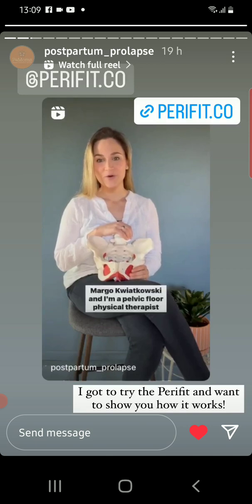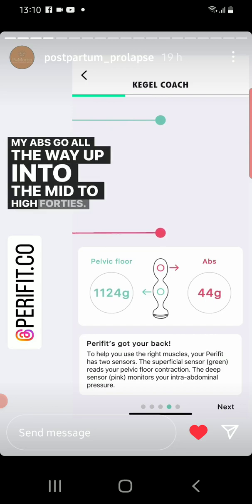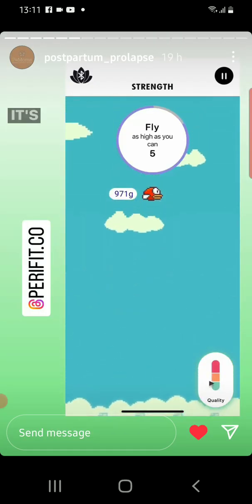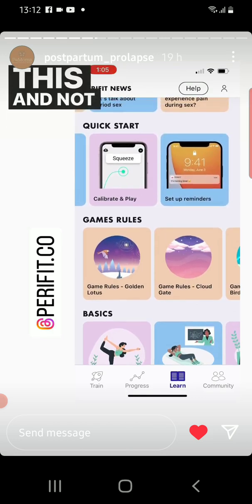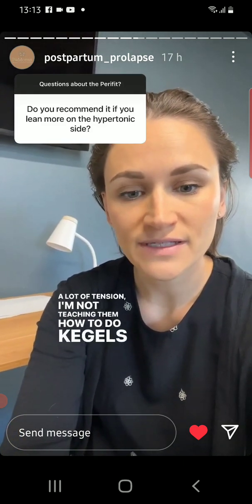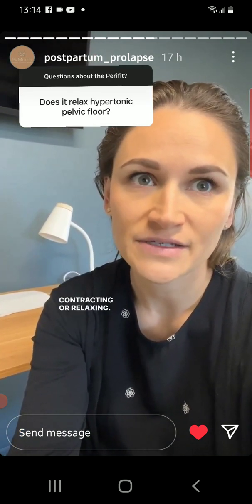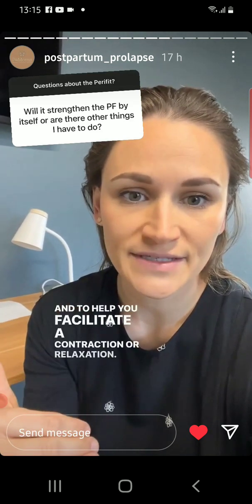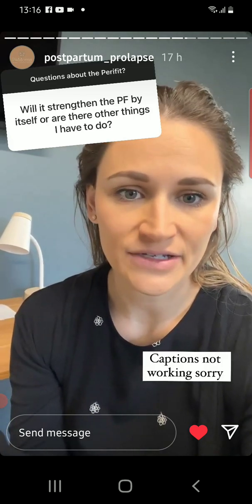Perifit ( Queries, Advantages & Disadvantages)